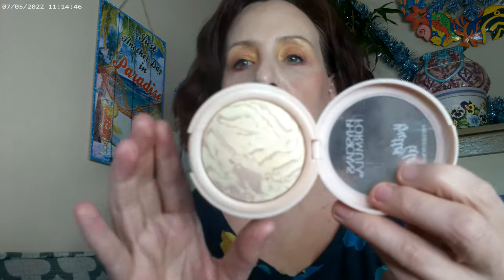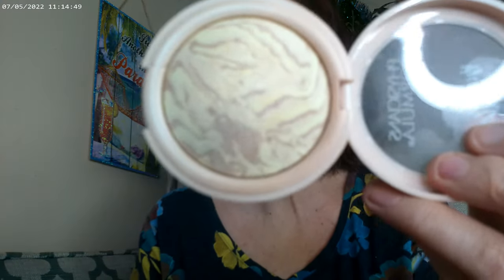Fearless by Revolution at Walmart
Revolution Relove Super Serum F2, Revolution Relove Fearless Palette, Revolution, Revolution Relove Volume Mascara in Black and Pink,
NYX Thick It Stick It Light Ash Brown, Physcian's Formula Butter Glow Translucent, Fourth Ray Glisten Up, Relove by Revolution Tint Coral, Charlotte Tilbury Peachgasm, ELF Wow Glow Fair 1, Relove by Revolution Volume Pink Mascara, Relove by Revolution Sugar Contour Palette, Incognito Concealer by WetnWild, So Glassy Lip Gloss Epiphany by Colourpop

Wondershare Filmora. " Lively Inn" Free Music. Feb 2023